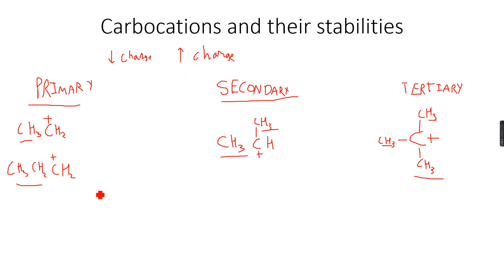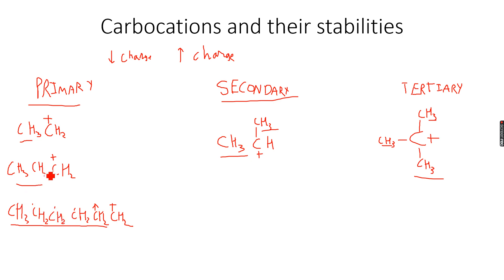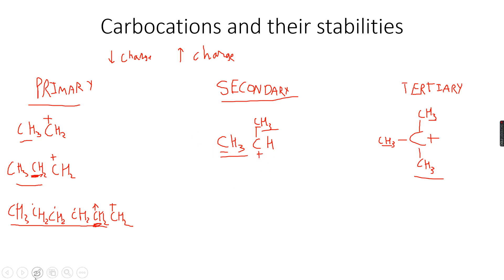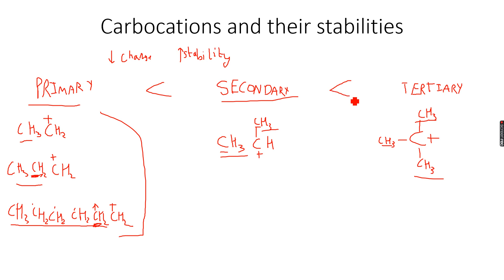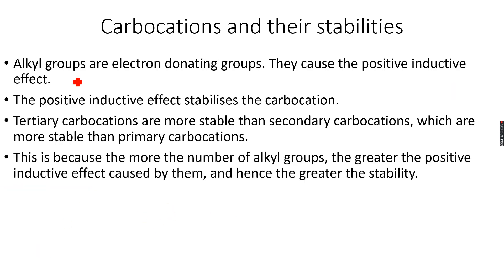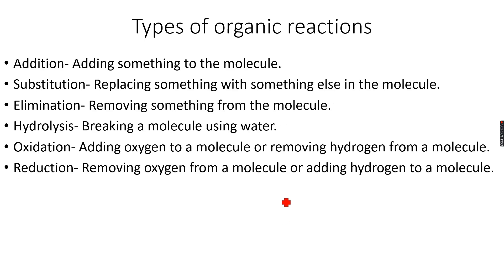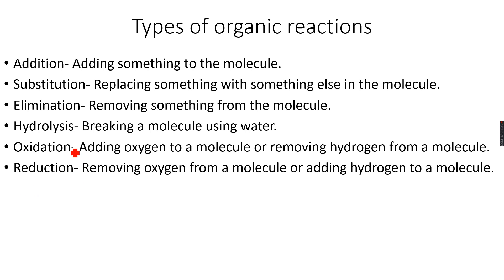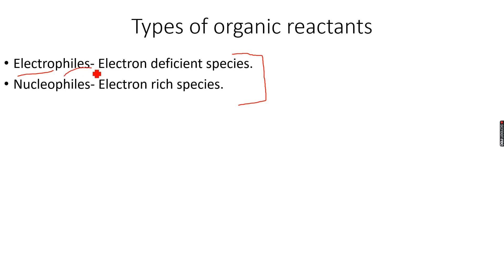AS-Level Chemistry: Introduction to Organic Chemistry Part 14